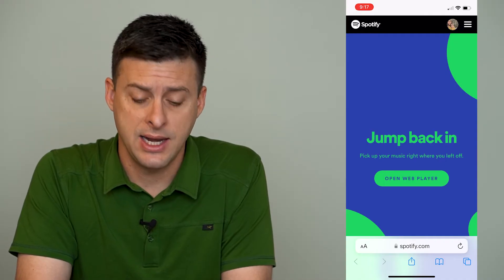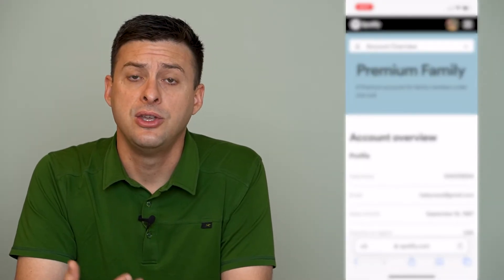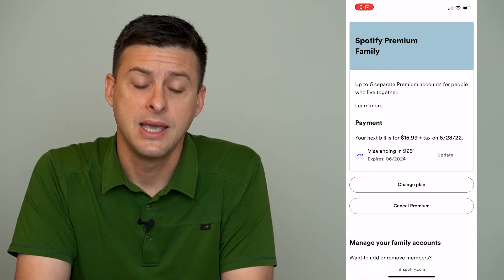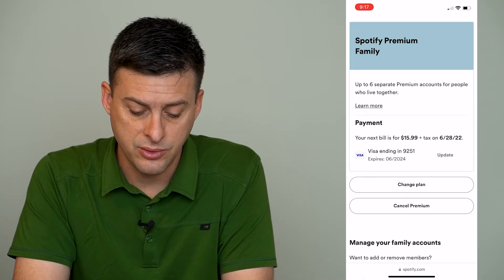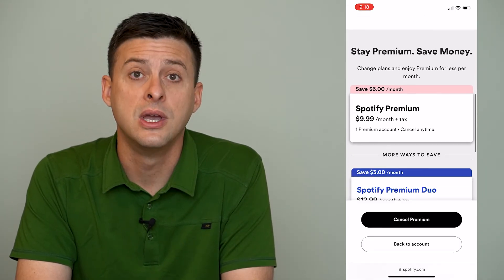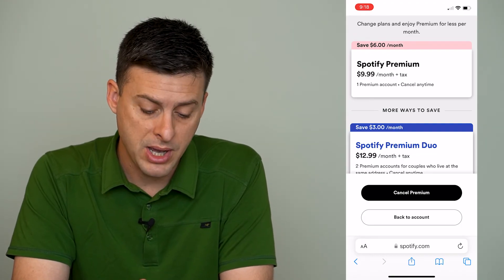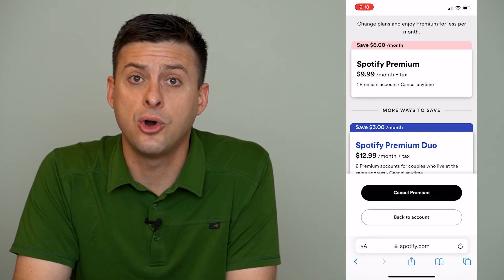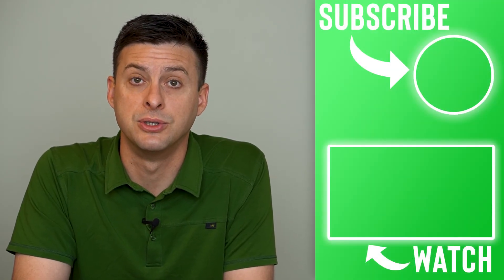How To Cancel Spotify Free Trial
Let's cancel your free trial on Spotify before you get charged for the premium membership on your iPhone and Android.